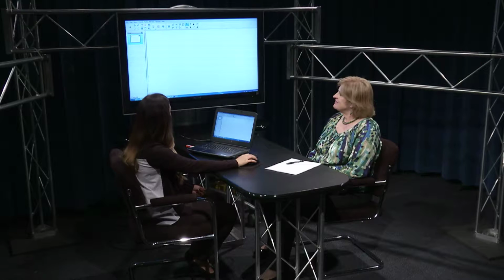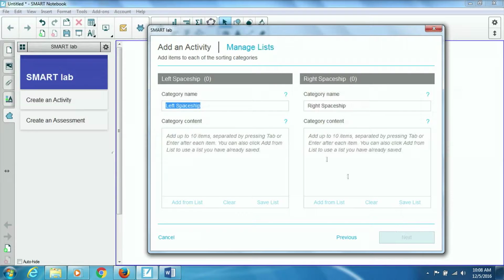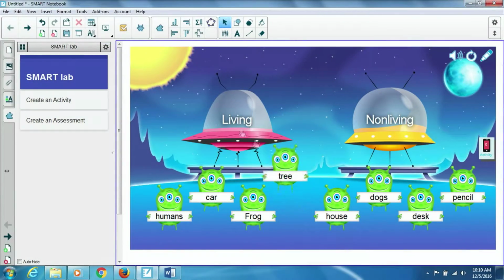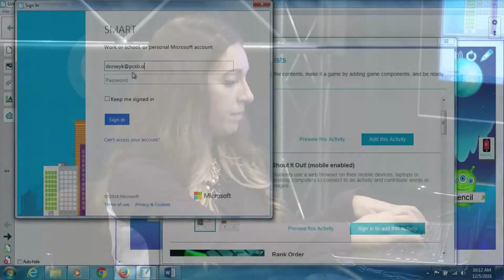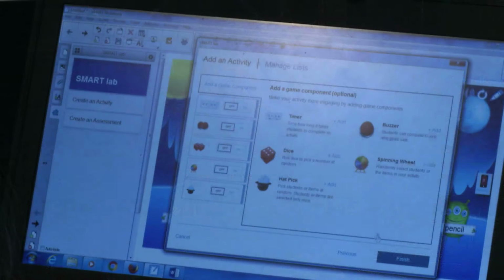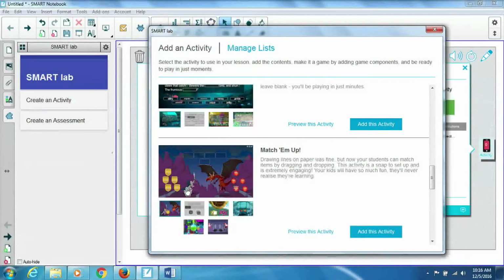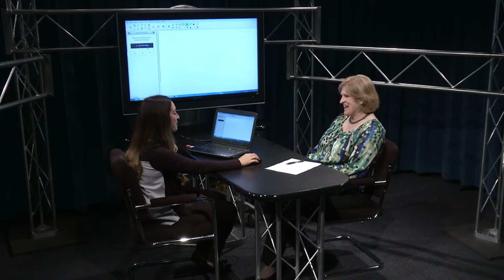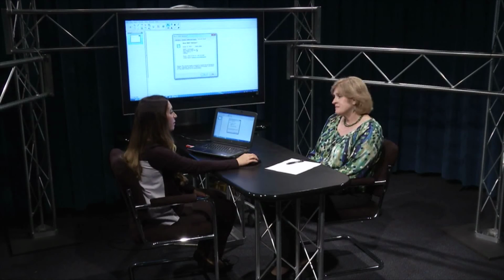Digital Learning 316 Smart Lab, Sway part one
Digital Learning #316  Smart Lab and Sway  part one
Host Connie Kolosey is joined by Technology Integration Coordinator Kelly Dorsey to discuss ways the features of Smart Lab and Sway.  14:09